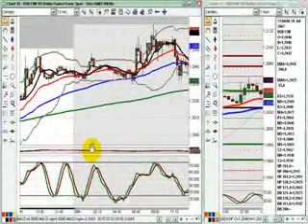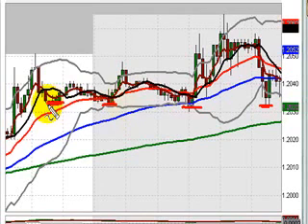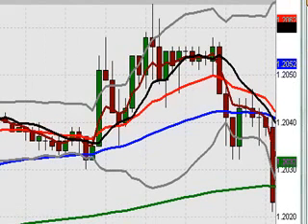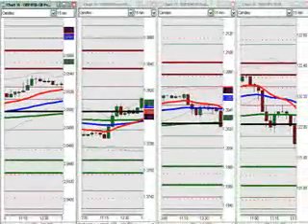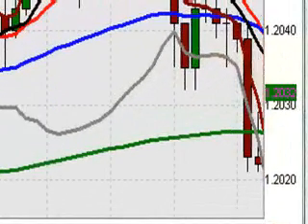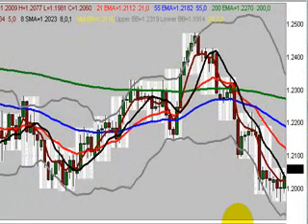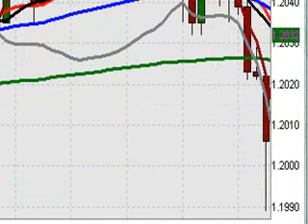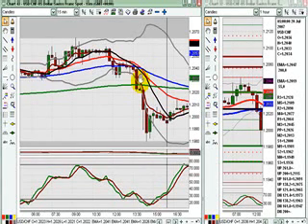FOREX New York Session Video July 20, 2007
Dollar weakness kicks into high gear at the midpoint of today's New York session.  The USD/CHF breaks below its central pivot point (CPP) while showing correlation with the EUR/USD and USD/JPY.  The re-test of the CPP give us a short entry on the swissy, and an overlap of the S1 pivot point and a psychological level provides a logical target.  A stress-free trade producing 22 pips.